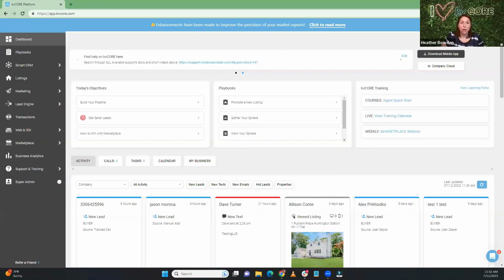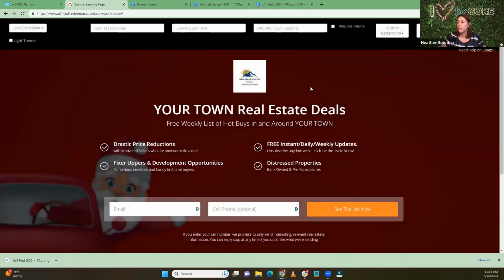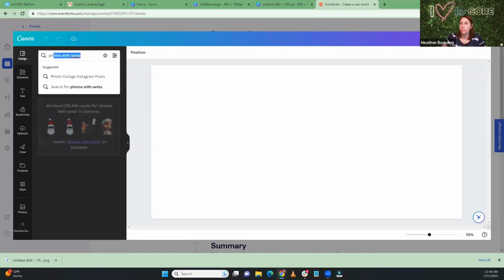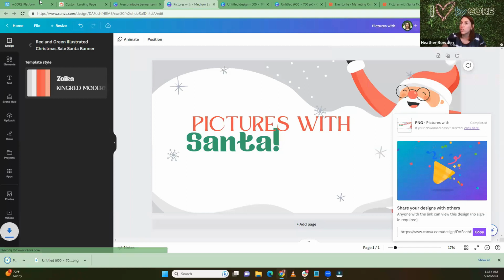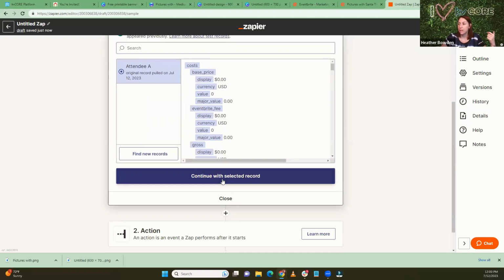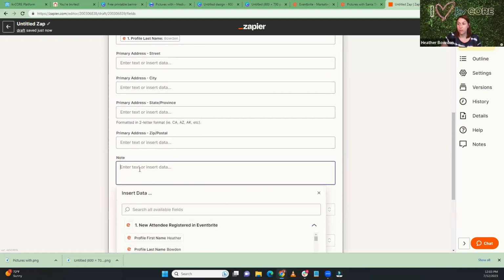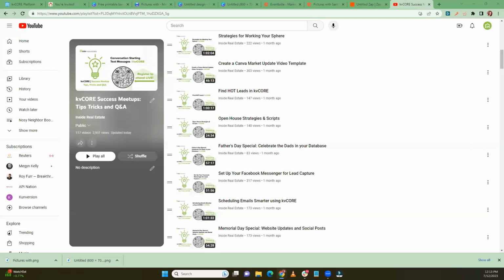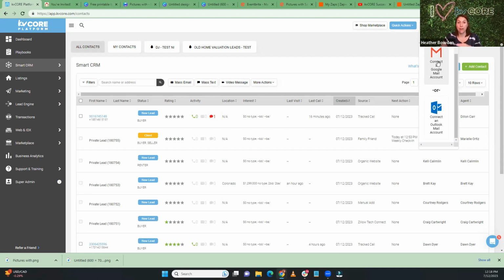Throw a Client Appreciation Event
Use kvCORE tools to invite and remind your clients about your events!

Would you like help with using kvCORE for your next event? Book a Done For You Consult today: